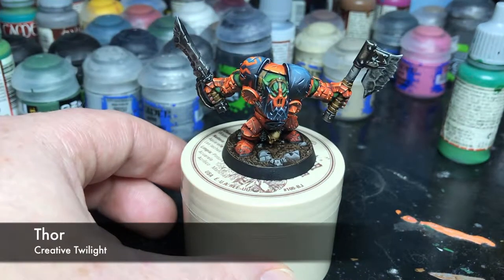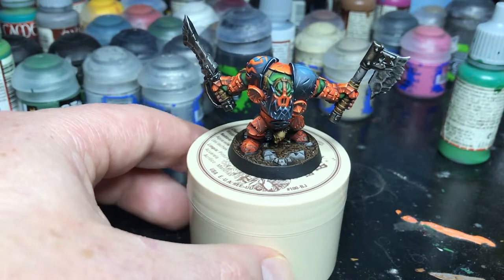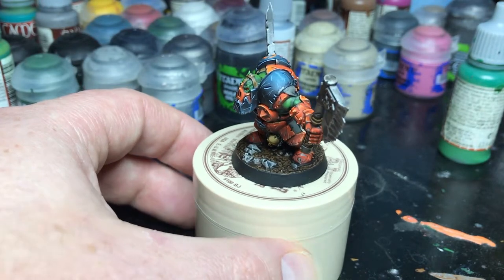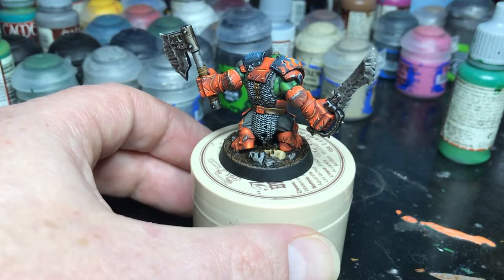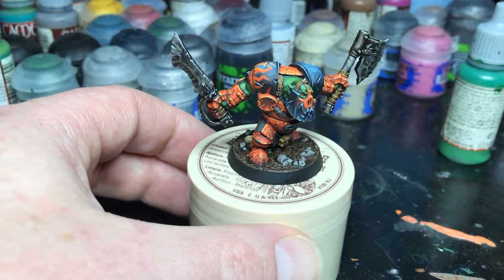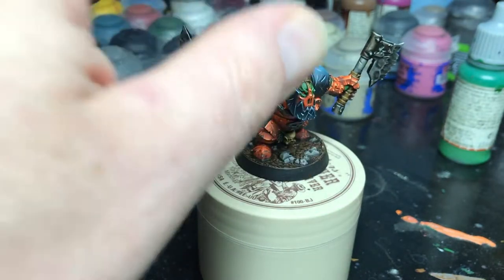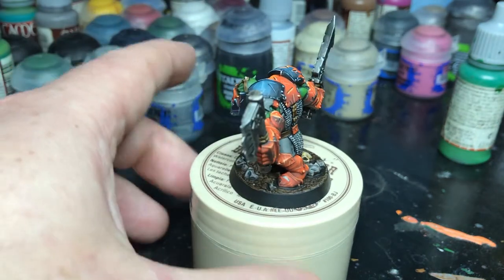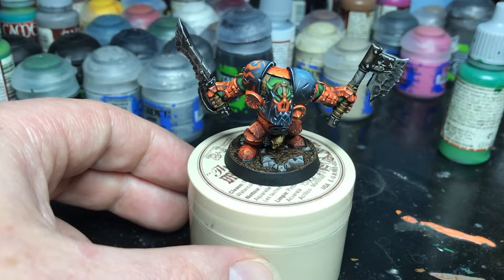Hakka Painted - Ironskull's Boyz (Shadespire)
I've finished painting Hakka for my Shadespire warband, Ironskull's Boyz. I'm really happy with the results.

If you want to see how I did the blending on the armor then head over